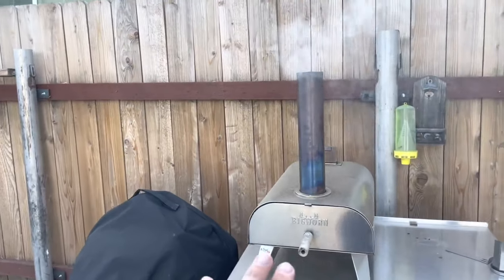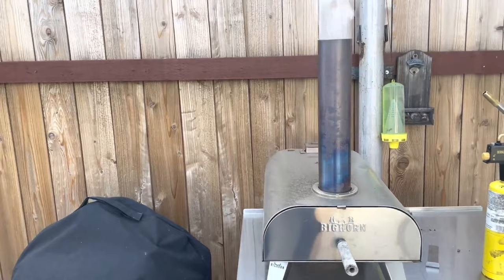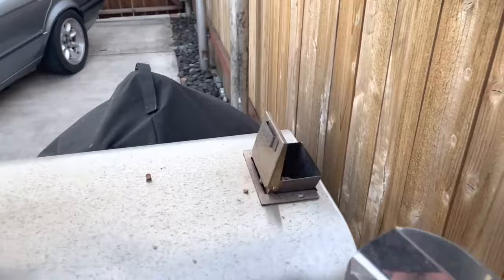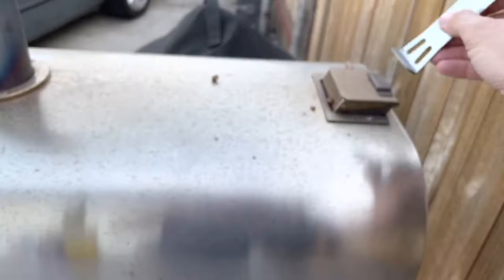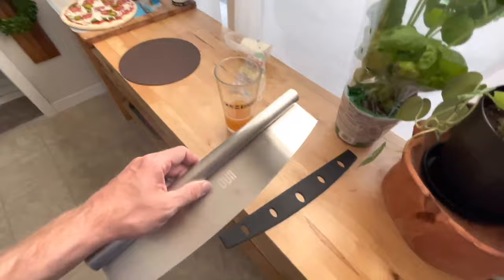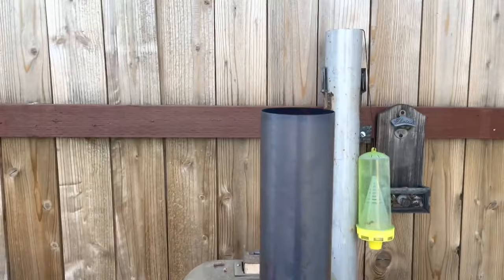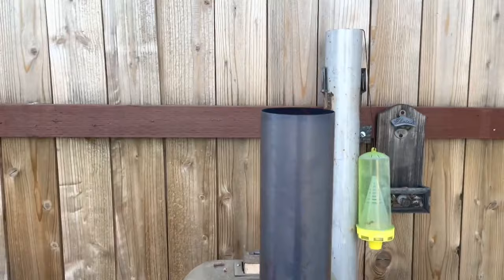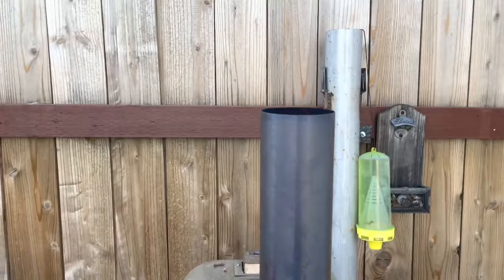AMAZONS CHEAPEST PIZZA OVEN REVIEW!!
In this video, I review Amazon's Cheapest Pizza Oven the Big Horn Wood Pellet Pizza Oven.

Traeger Grills Signature Blend 100% All-Natural Hardwood Pellets for Pizza Oven-

MAP Gas Torch-

MAP Gas Bottles-

Mrs. Renfro's Sweet & Hot Jalapeno Peppers